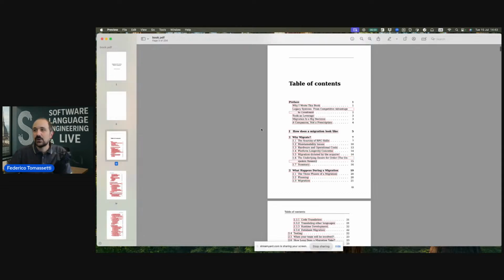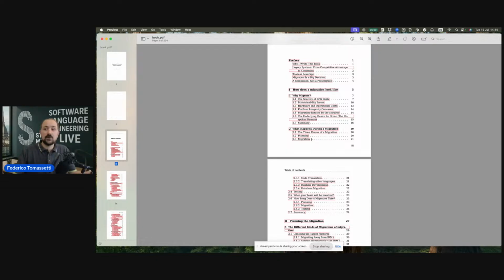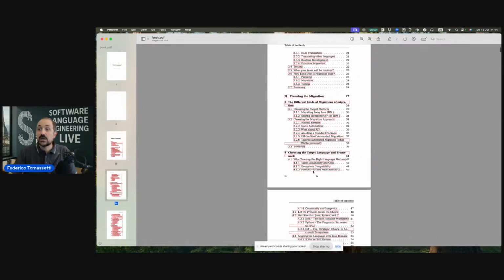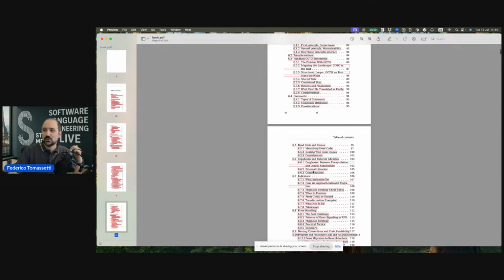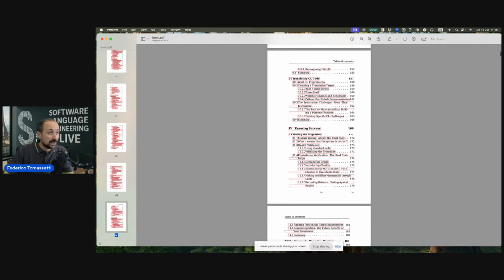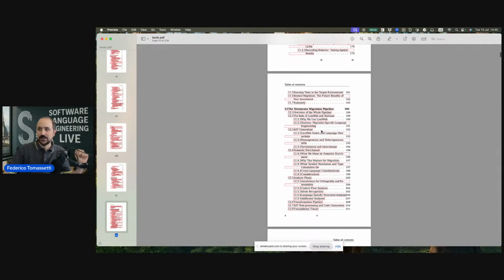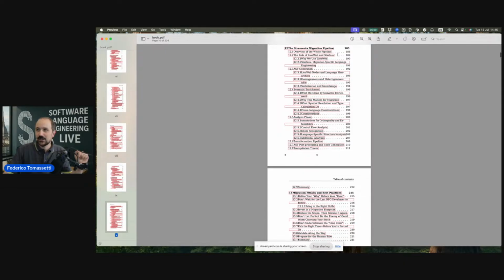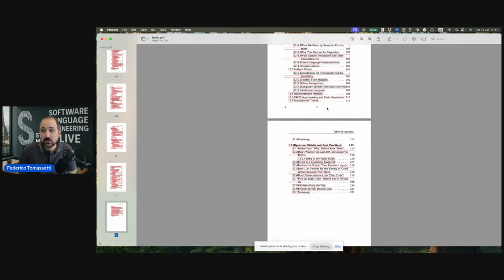A book I am working on, on migrating RPG Code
In the last few months I had several conversations about migrating RPG code, with some themes returning over and over. So I thought it could make sense to condensate the most recurring topics in a book.

Today for the first time I would like to mention it and discuss its content.